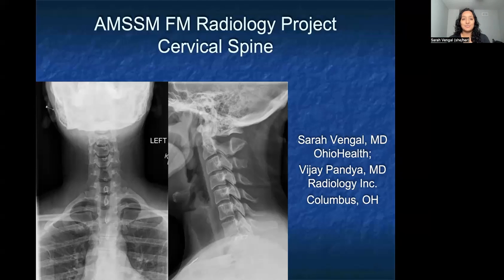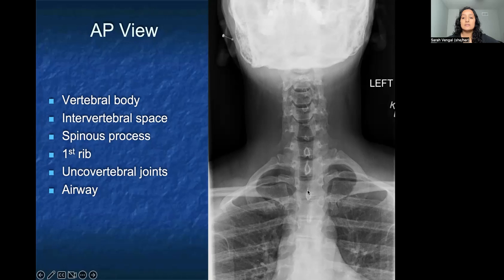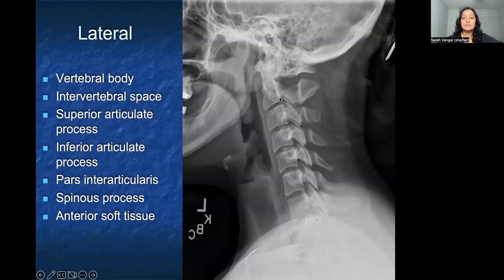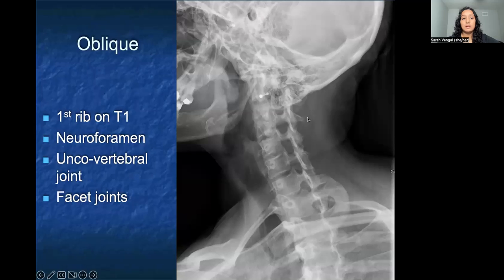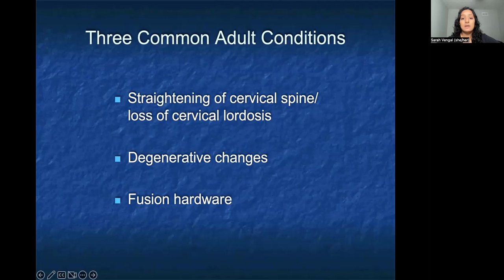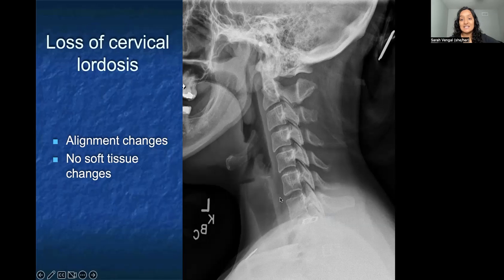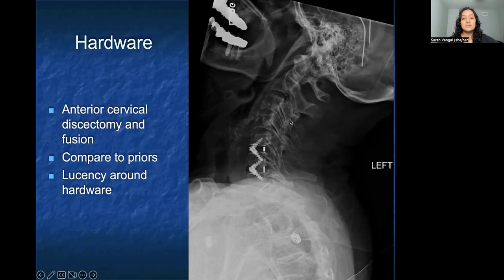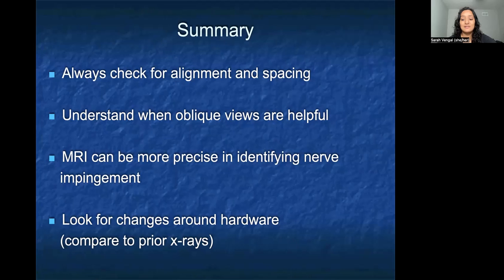Cervical Spine | MSK Radiology: X-Ray Educational Modules for Primary Care Residents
Dr. Sarah Vengal gives a presentation on the Cervical Spine as part of the MSK Radiology Series: X-Ray Educational Modules for Primary Care Residents.